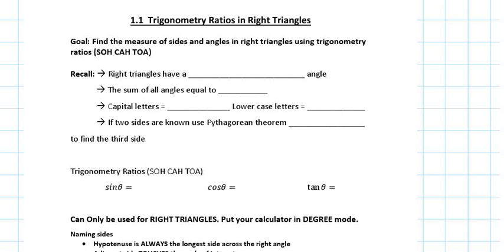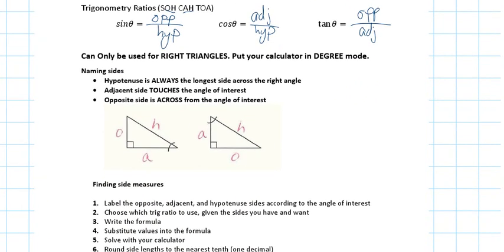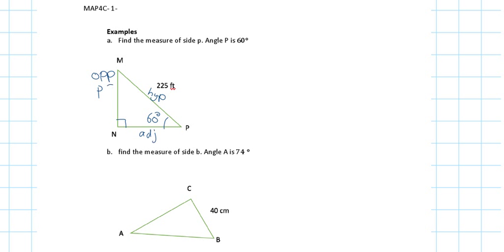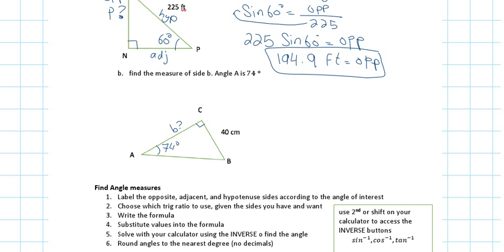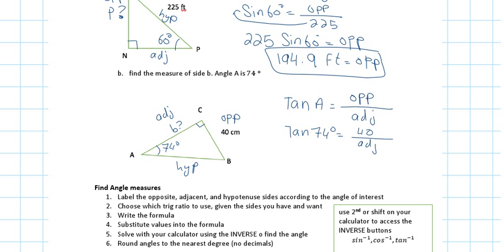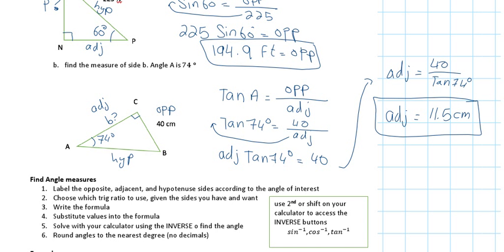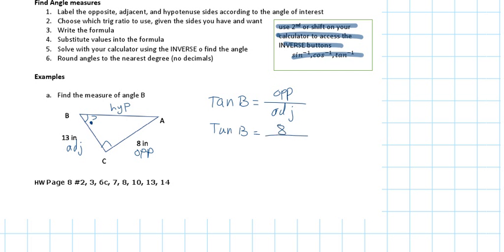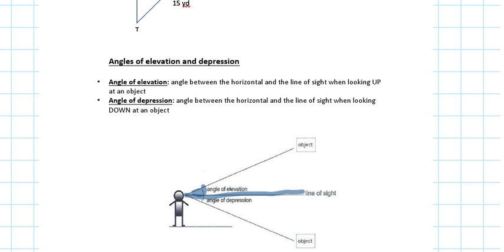jan 10 1 1 trig ratios